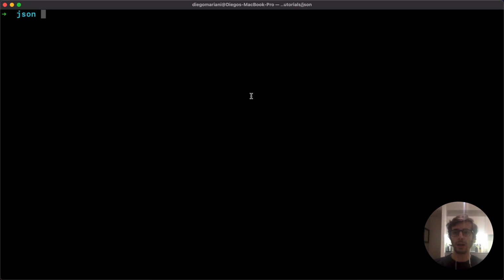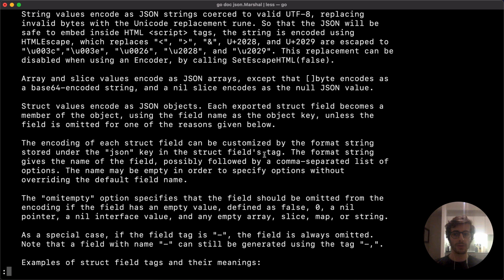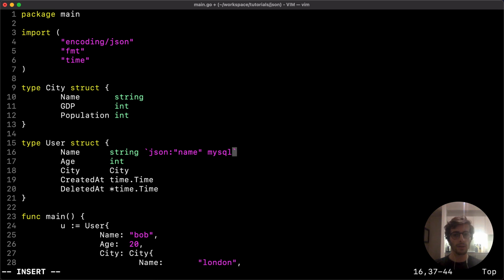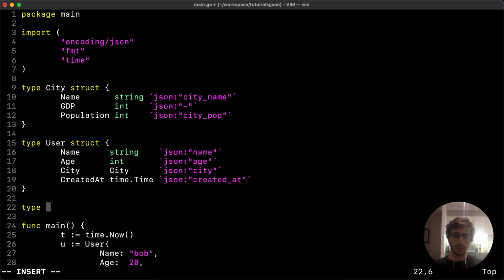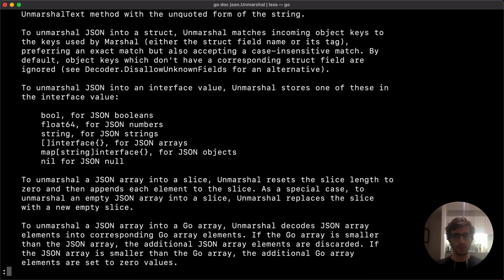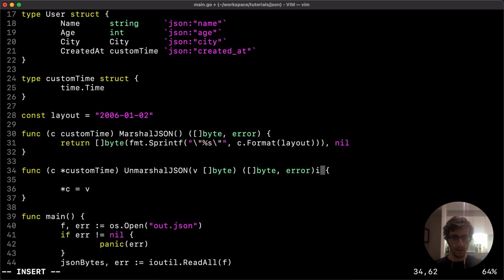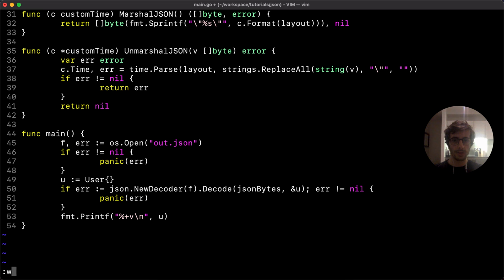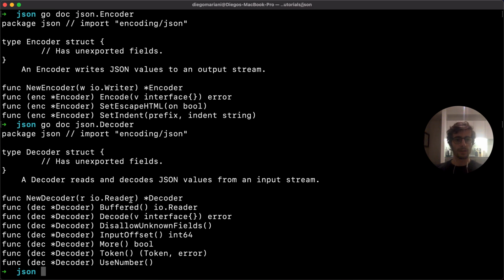Go (Golang) JSON Encoding Tutorial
Go JSON encoding/decoding using marshal/unmarshal and encoder/decoder